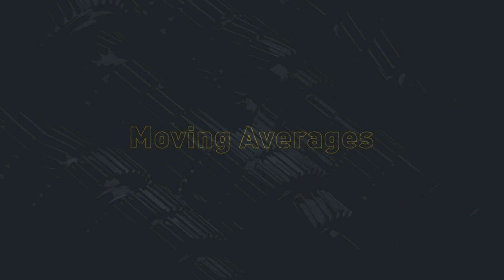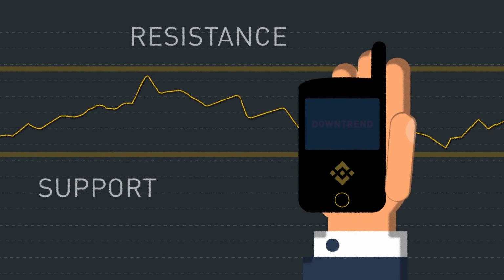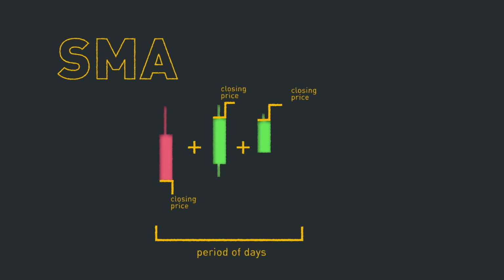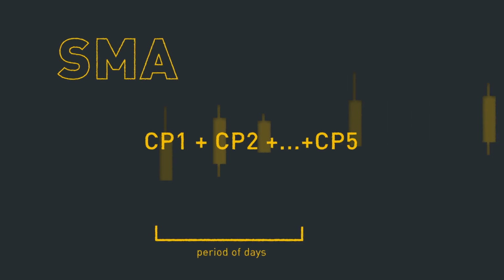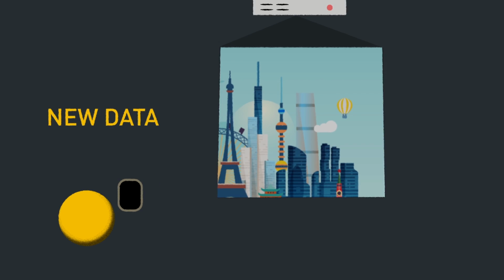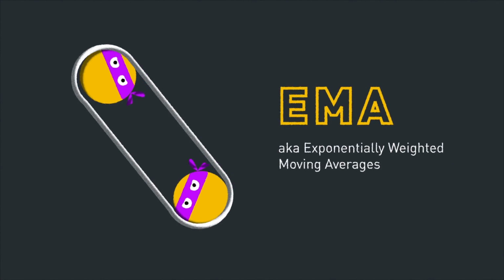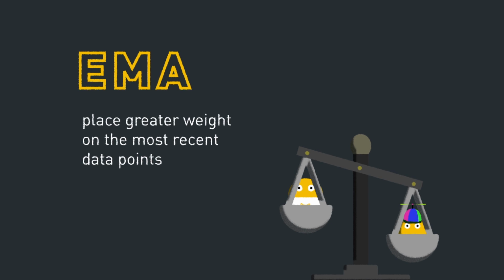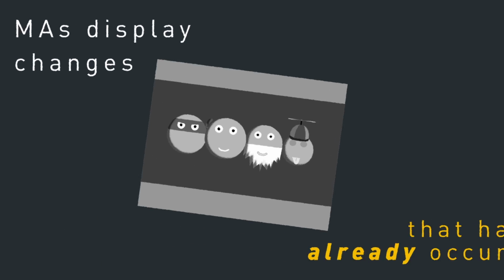How to Read Moving Averages ｜Explained For Beginners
💡  Moving Averages are one of the most commonly used technical analysis tools when trading. Watch this video to learn about cryptocurrency trading using moving averages, what moving averages are and how they are calculated.

📚  Read our articles to learn more about Technical Analysis

⏱️  Timestamps
What is Moving Average  00:00
2 Types of Moving Average   00:20
What is SMA   00:30
What is EMA   01:12